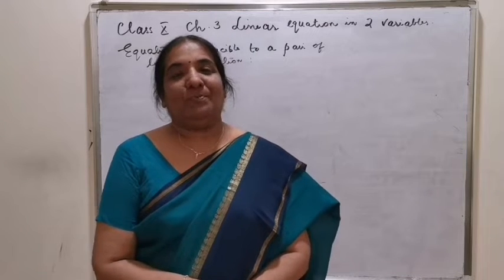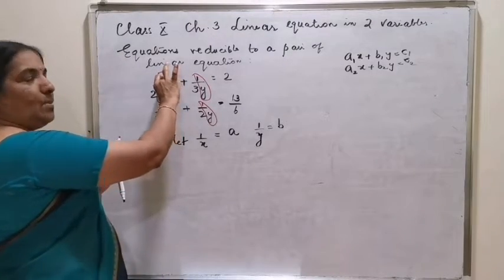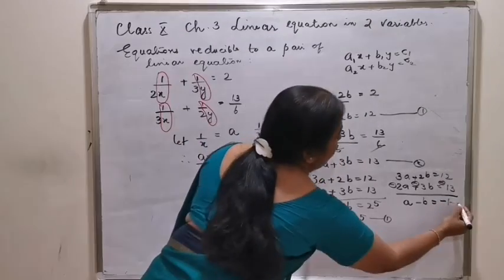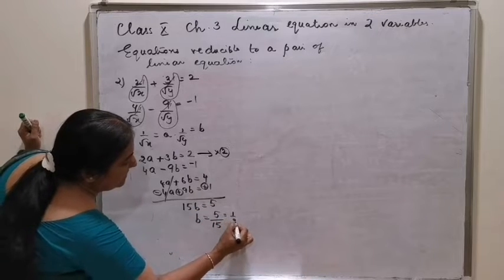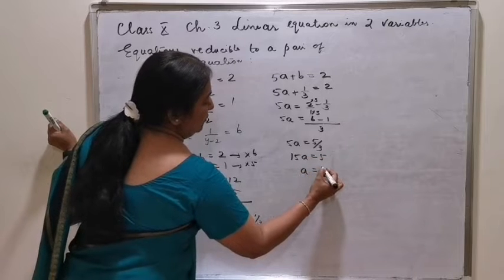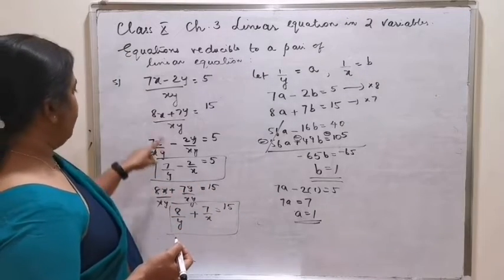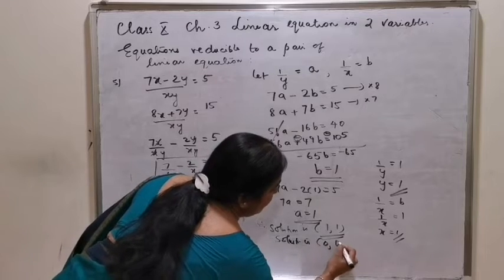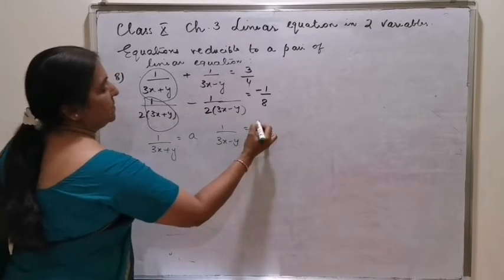Class 10,ch 3,Equations reducible to linear equations, Ex 3.6